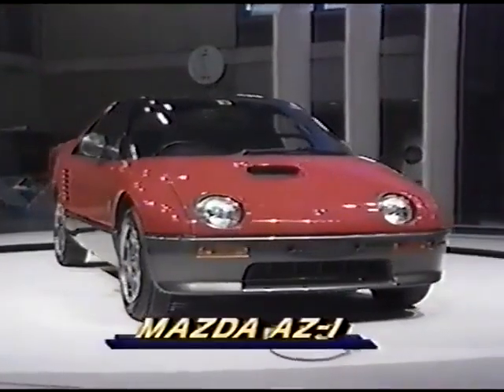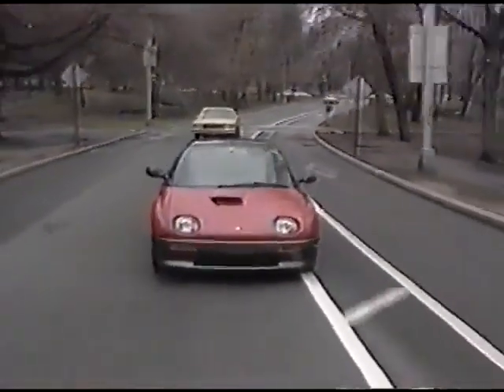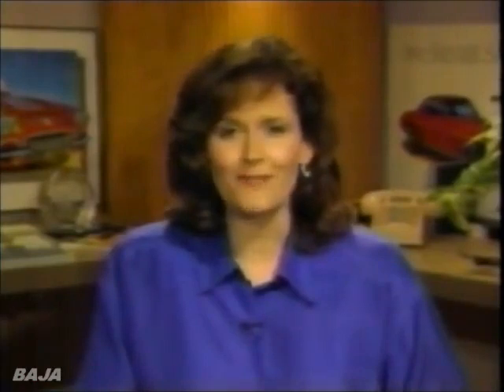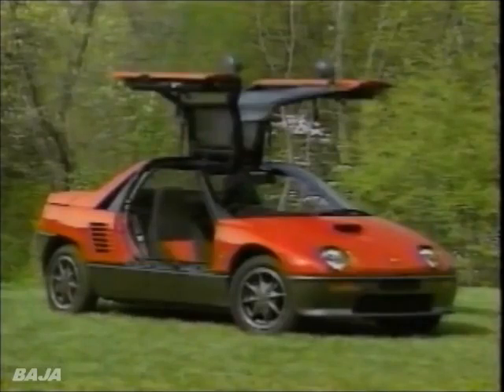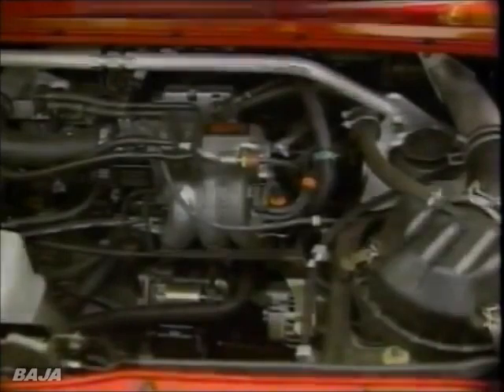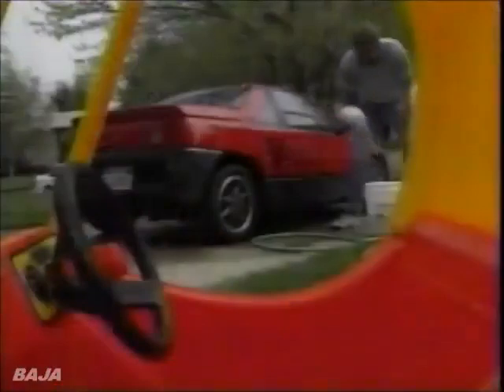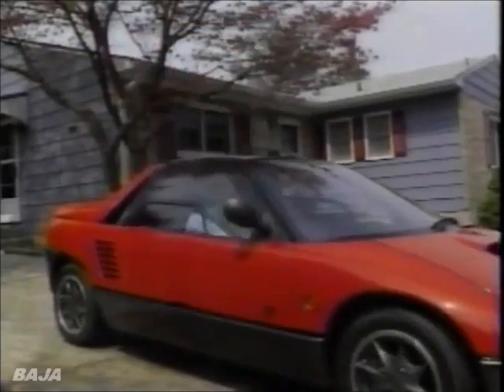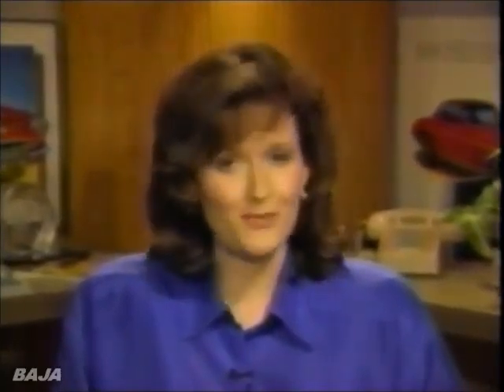Historical Info - Motorweek Mazda Autozam AZ-1 (1993)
Keeping this for historical reasons for people to see some cool old footage of the Mazda Autozam AZ-1 at the New York Auto Show back in 1993. This was covered by Motorweek and it doesn't seem to be on their channel for some reason.

This is pretty cool to see that Mazda Japan brought this little guy over to NY just to show it off... in the middle of economic downturn whilst being late to the fun kei car party; with no intention of selling it out of Japan. Way to go Mazda, making more questionable decisions on top of questionable decisions. Maybe they were just thinking of us now 25-30 years later. :)